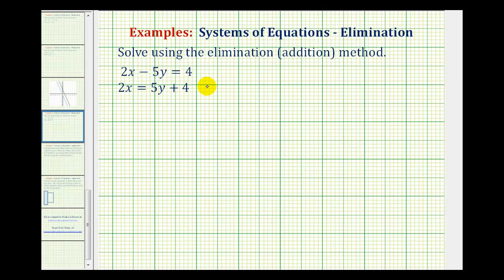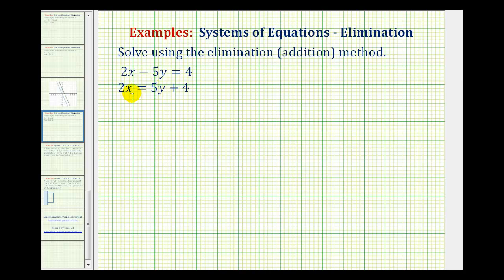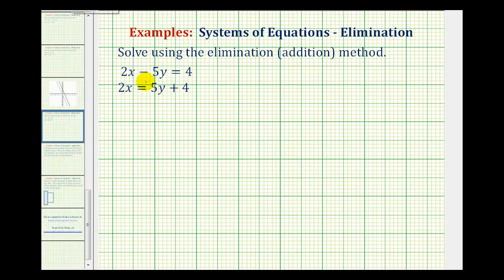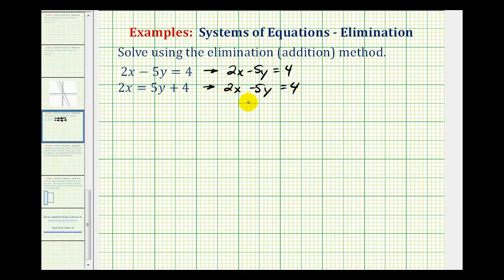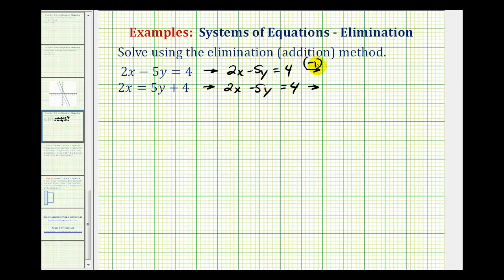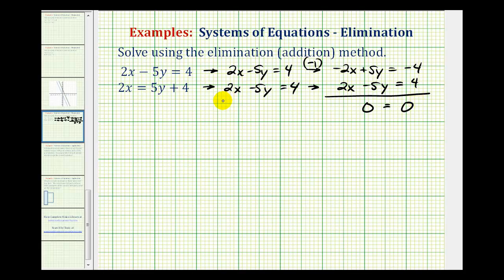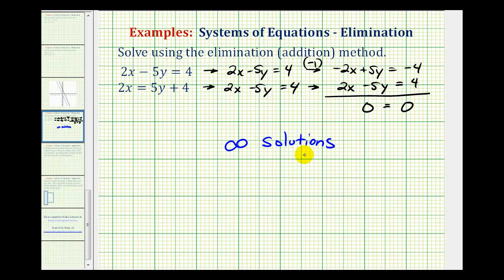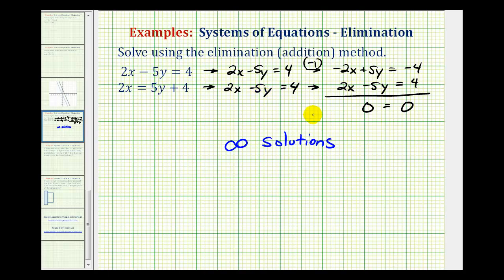Ex: System of Equations Using Elimination (Infinite Solutions)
This video provides an example of solving a system of equations using the elimination (addition) method.  This example has an infinite number of solutions.